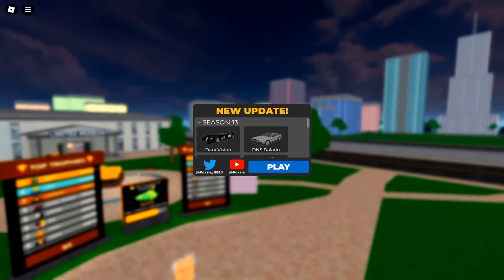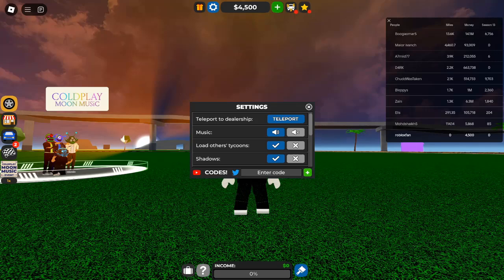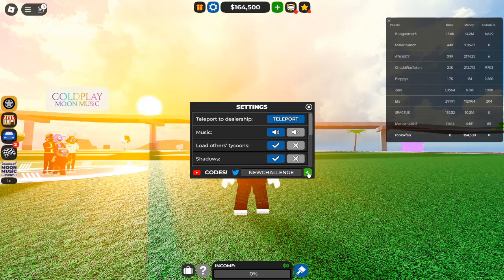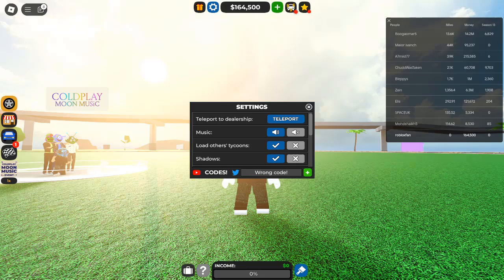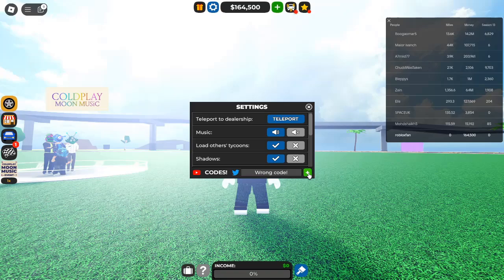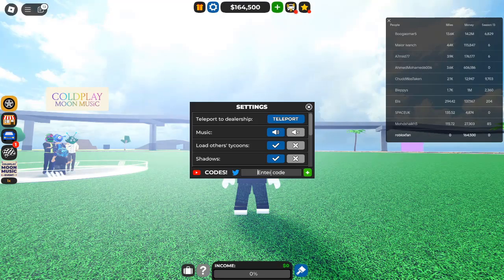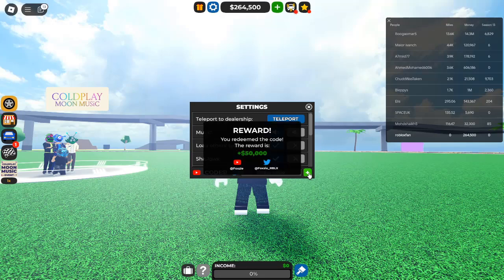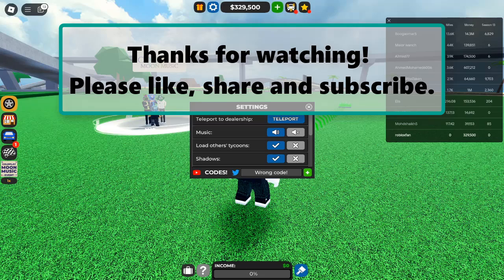Roblox Car Dealership Tycoon Codes October 2024 | Unlock Huge Cash in Roblox Car Dealership Tycoon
In this video, we unveil the latest Roblox Car Dealership Tycoon codes for October 2024, helping you transform your garage into the ultimate supercar showroom. Whether you're a seasoned tycoon or just starting out, these codes will give you an incredible boost in-game, allowing you to earn cash and unlock exciting new vehicles!

What is Car Dealership Tycoon?
Car Dealership Tycoon is an engaging Roblox game where you build and manage your own car dealership. As a player, you have the chance to sell a wide variety of supercars, from flashy sports cars to sleek sedans, while attracting high-rolling customers. Your goal is to expand your dealership and maximize your profits. But what’s a good tycoon game without some helpful codes?

Why Use Codes?
Codes in Roblox games like Car Dealership Tycoon offer players valuable bonuses, including cash, exclusive items, and special vehicles. Our comprehensive list of active codes will not only give you a head start in the game but will also help you achieve those big dreams of becoming a top car dealer!

Latest Car Dealership Tycoon Codes for October 2024
We’ve gathered all the active codes you need right here! Check out the latest codes that will add 80,000 cash to your account, allowing you to expand your dealership rapidly:

MOVIESEASON – 80k cash (new!)
12MLIMITED – 80k cash
DRIFTFEST – 80k cash
NEWCHALLENGE – 80k cash
2BPART2 – 80k cash
2BVISITS – 80k cash
GLOSS – 80k cash
PartHunting – 80k cash
FORMULASEASON – 80k cash
ROOFLESS – 80k cash
Toulouse – 80k cash
NewChallenges – 80k cash
RaceDealer – 80k cash
TunnelEcho – 80k cash
Killasfs – 50k cash
IranRan – 50k cash
Foxzie – 15k cash
Tstingray – 25k cash
How to Redeem Codes
Redeeming codes in Car Dealership Tycoon is a breeze! Just follow these simple steps:

Launch Roblox and enter Car Dealership Tycoon.
Click on the settings menu at the top of your screen.
Input your desired code into the text box.
Hit the '+' button to redeem.
Enjoy your free cash and items!
Stay Updated!
Be sure to bookmark this video and our channel for future updates on the latest codes and strategies. We regularly post new content to help you navigate the world of Roblox games and maximize your gaming experience.

Explore More!
Each video is packed with tips, tricks, and codes to elevate your gameplay!